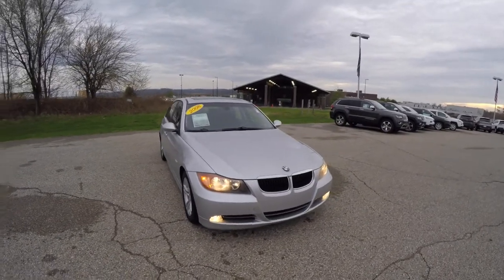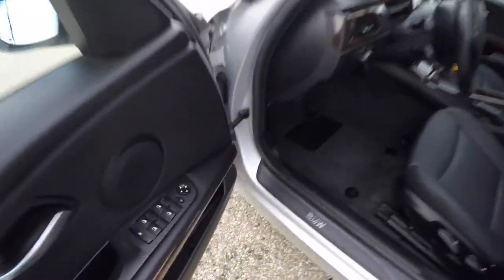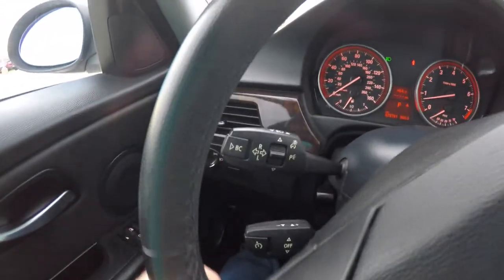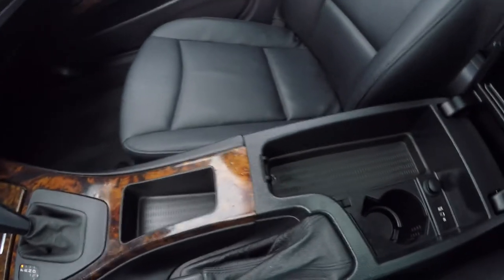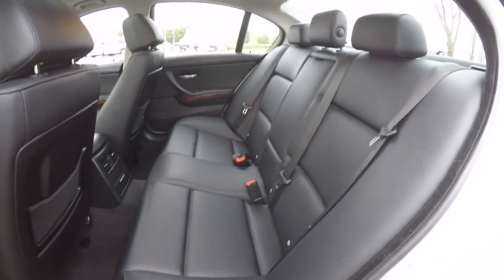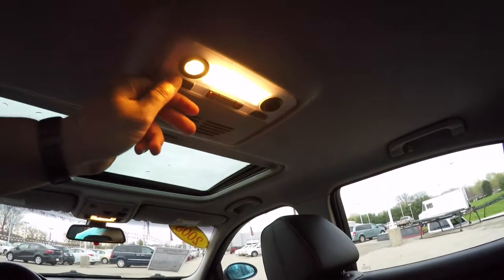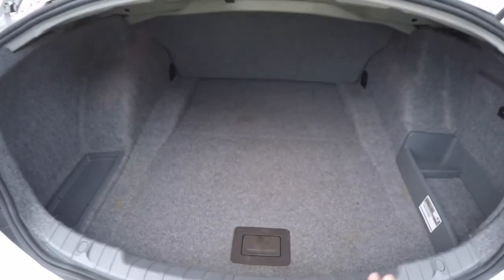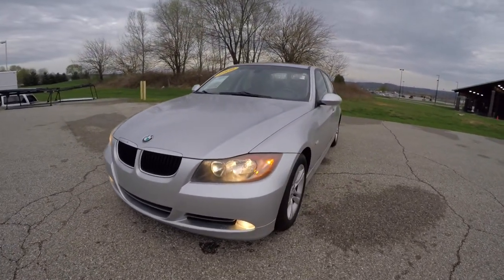Used 2008 BMW 328i Silver | Luxury Sedan | Martinsville, Indiana | 17867A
Located at:
Community Chrysler
555 State Rd. 37 S.
Martinsville, IN